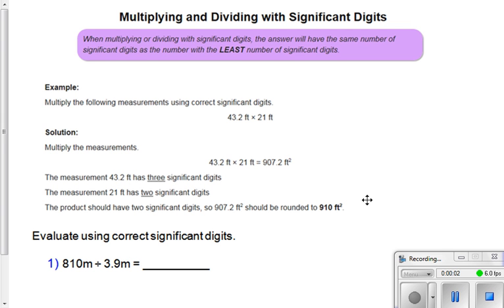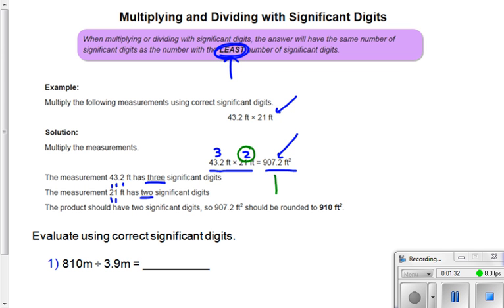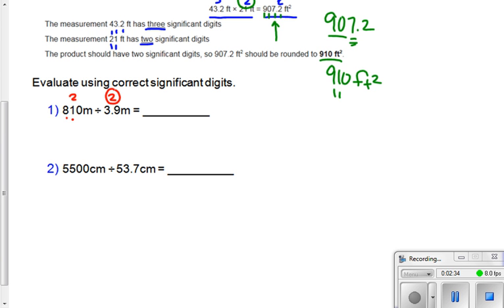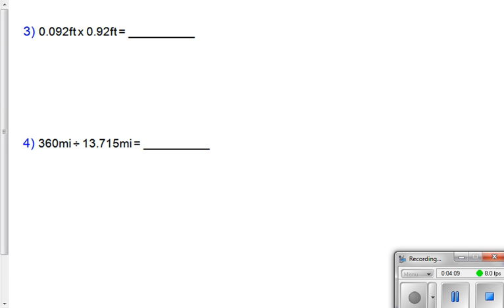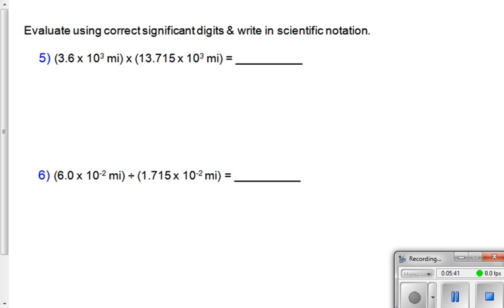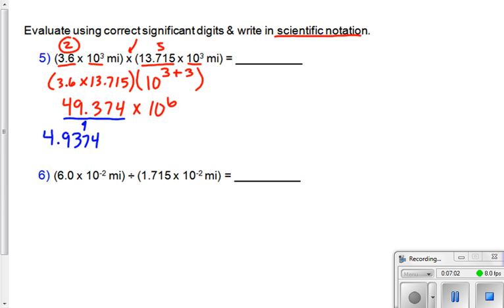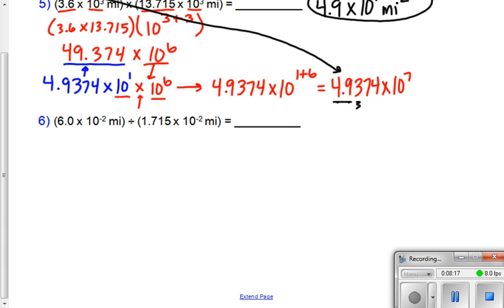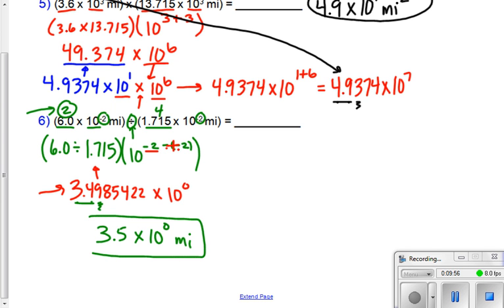Calculating Significant Digits